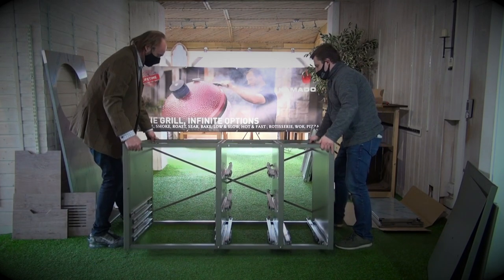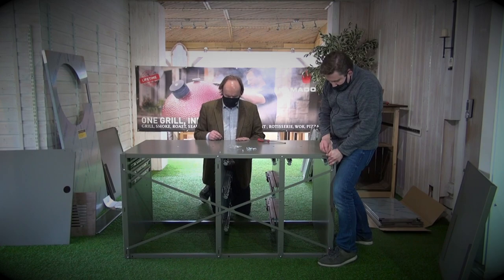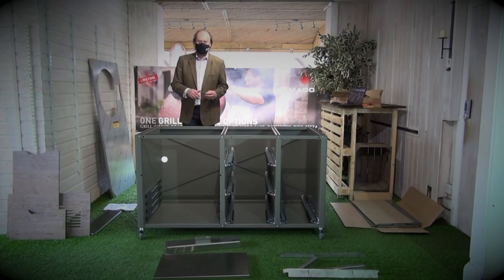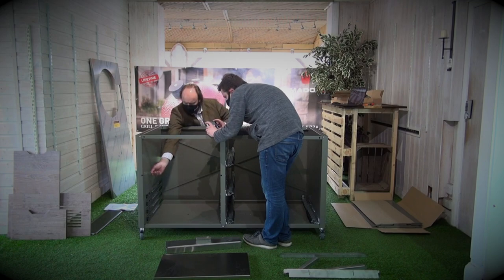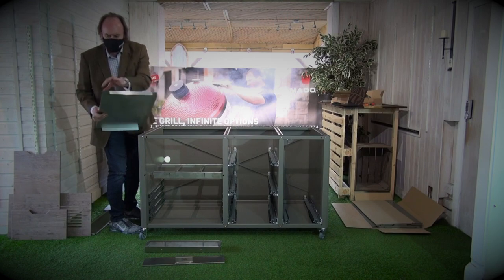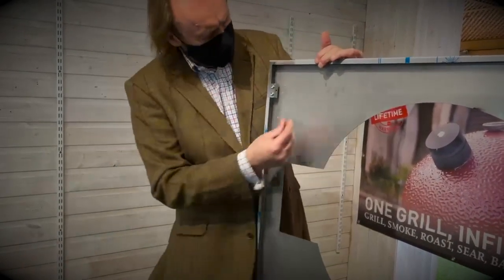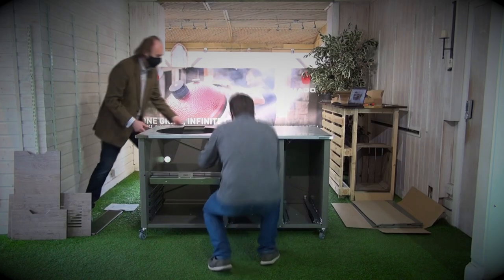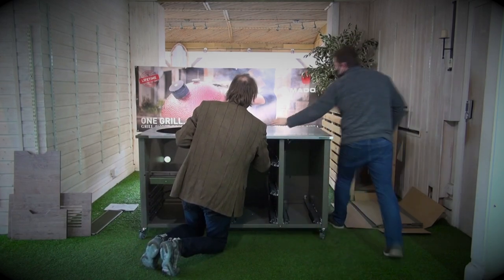#3 assembling panels bottom, side, back, grill base, worktop - KamadoSpace Island Assembly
Congratulations on purchasing a KamadoSpace Island!
This video (3/4) shows you how to put together panels, grill base, ash drawer and stainless steel worktop.

KamadoSpace outdoor cooking island is designed and made in Europe, comes as a flatpack, and can take all the most popular kamado grills. Not only gorgeous and with every little detail though, but also sturdy and durable, this table is designed to provide you with absolute satisfaction while grilling food outside.